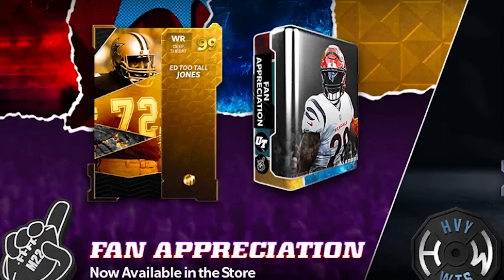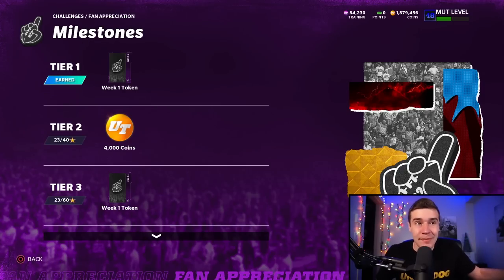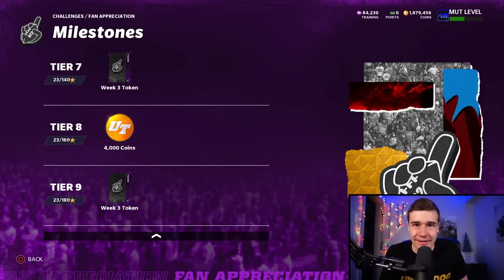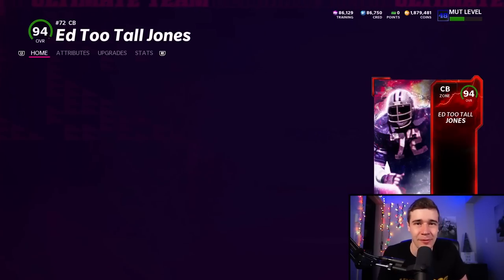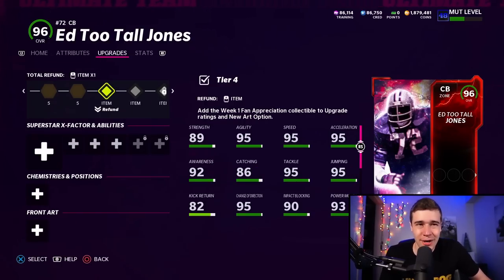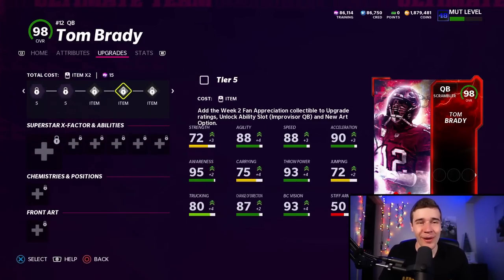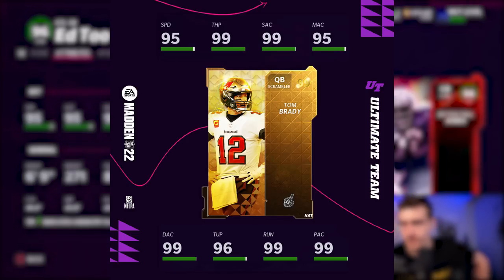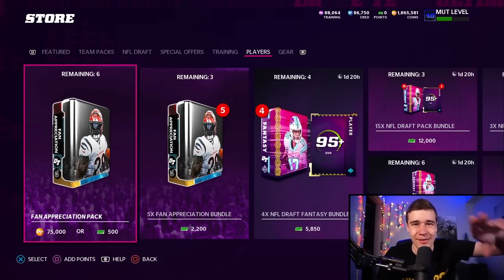How To CLAIM Your FREE Golden Ticket!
In this video I talk about how to get a free golden ticket player in Madden 22 ultimate team. In the video I showcase a couple of tips and tricks to get the new tom brady or ed too tall jones golden ticket players for free. I talk about the fan appreciation solos you need to play in order to get these GT players for free. I also go over the steps to upgrade your free GT in Madden 22 ultimate team. I hope you enjoyed this Madden 22 video.

Underdog link! Use code SWIFT!

For the 100% CHEAPEST coins check out MMO EXP!